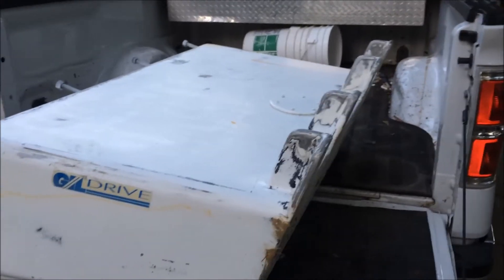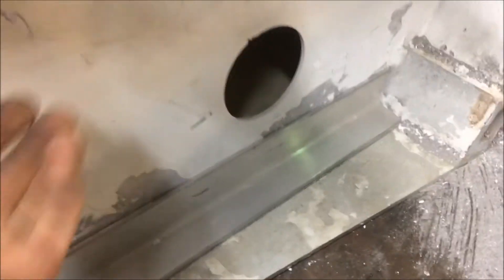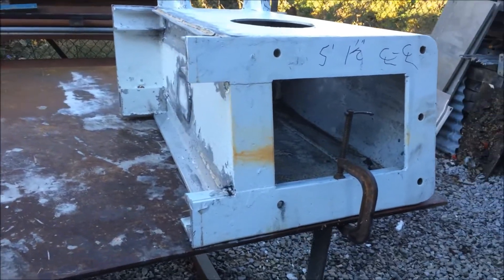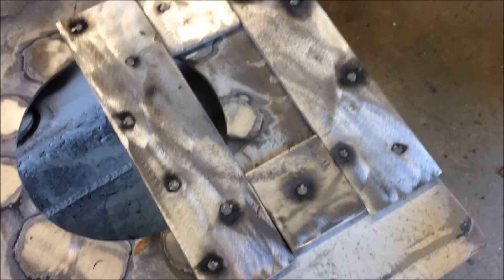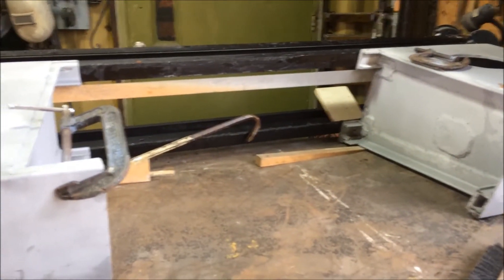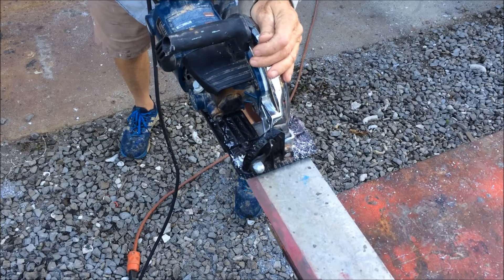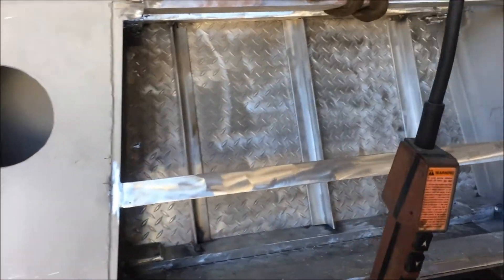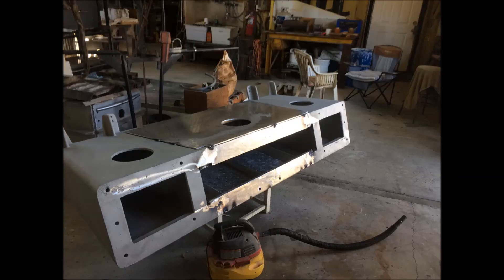The houseboat project #22 Outboard engine bracket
Adapting an outboard motor bracket to suit our needs on the Nautaline houseboat re-power project .